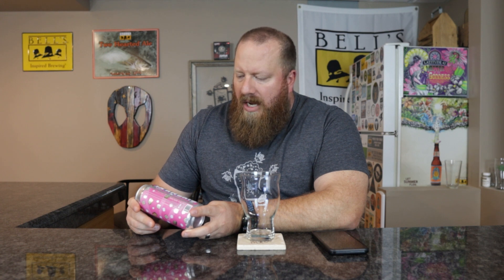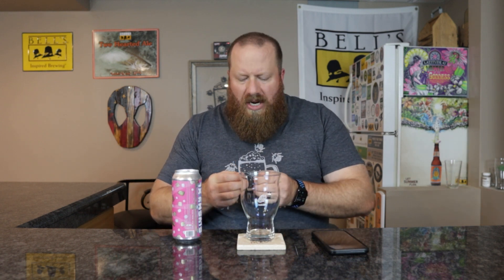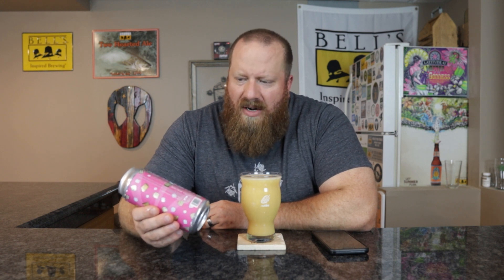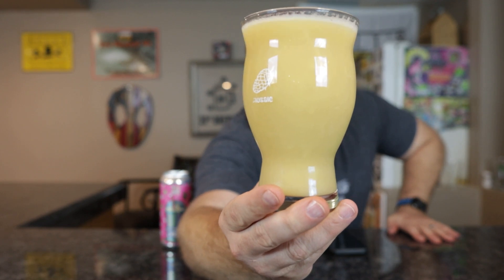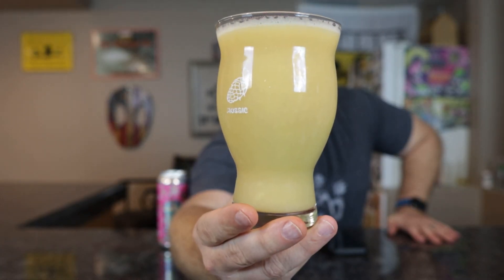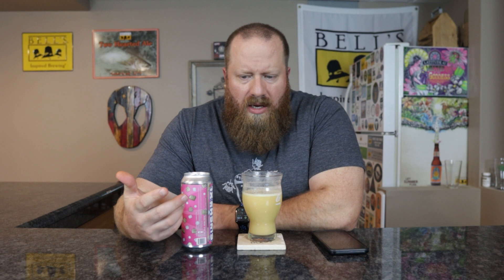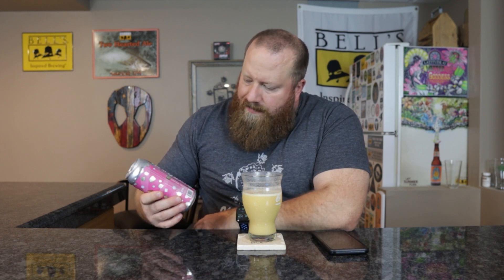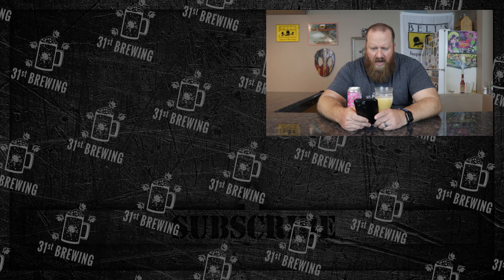450 North Slushy XL Juicy Krispy Treat Review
450 North Slushy XL Juicy Krispy Treat is a Sour Smoothie by style. Birthday Cake is conditioned on Cake Batter, Marshmallow, Pineapple, Banana & Vanilla Cream. This craft beer is 5.3% ABV. In this craft beer review, we will take a look at the color, smell, and taste.